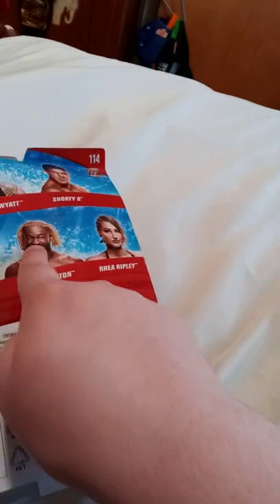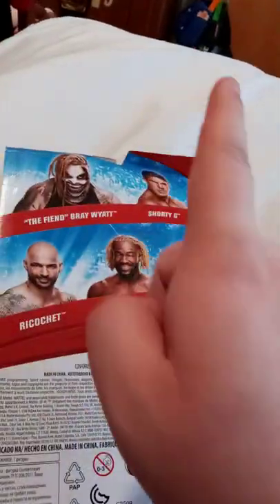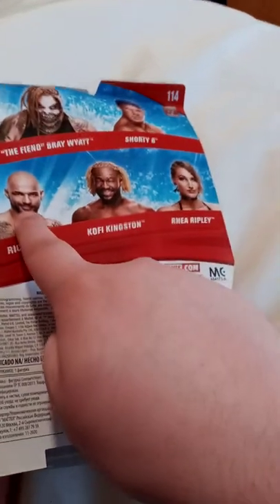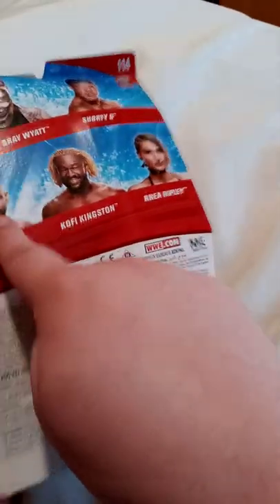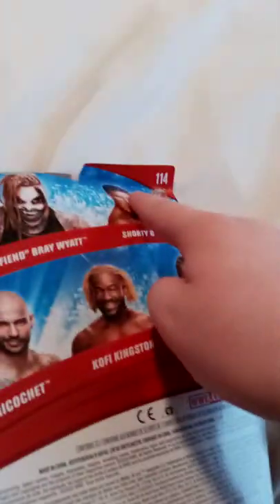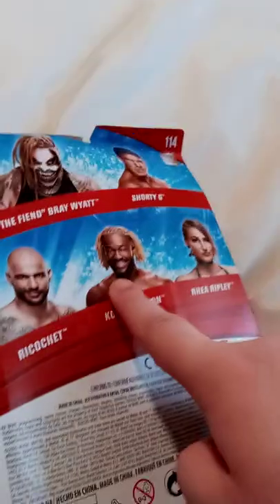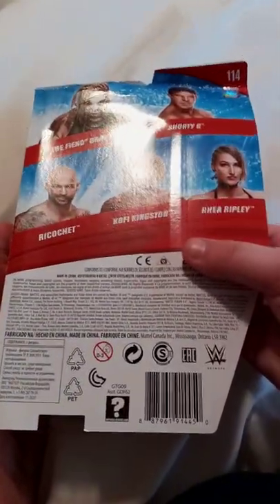WWE Mattel Basic Series 114: Rhea Ripley First Time in the line Unboxing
By the way this is her first time in the figure but it doesn't say on the packaging